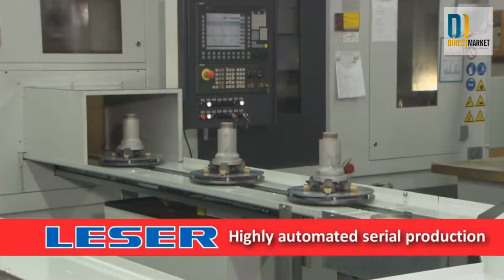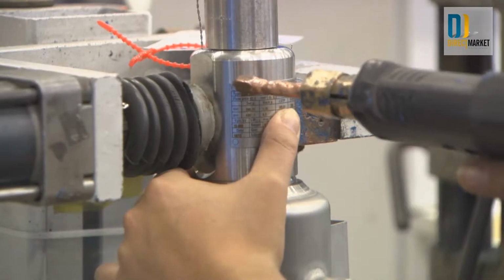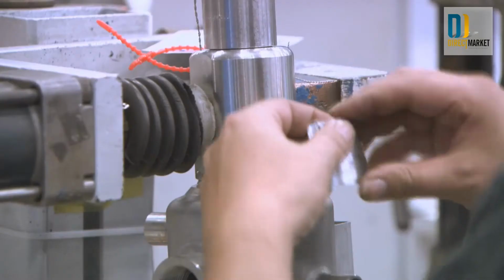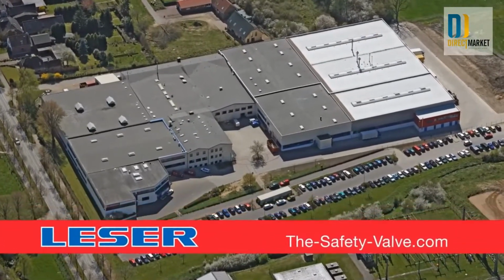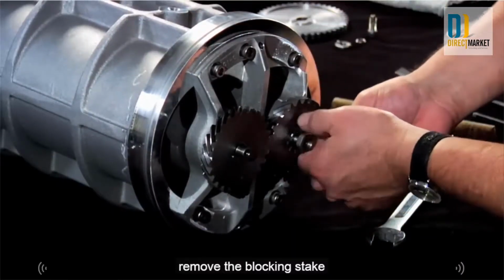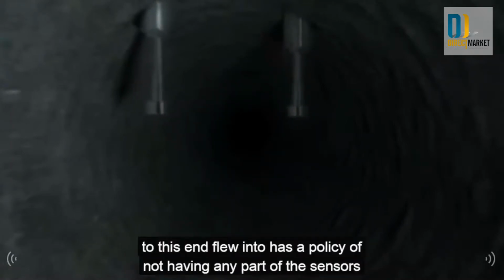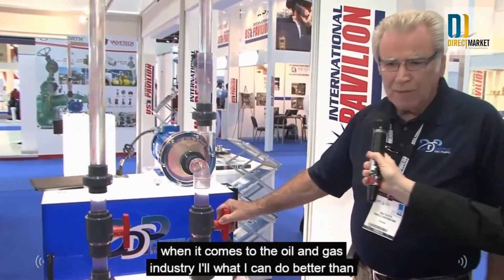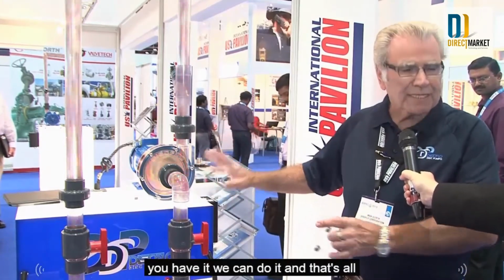Linea de Productos DirectMarket